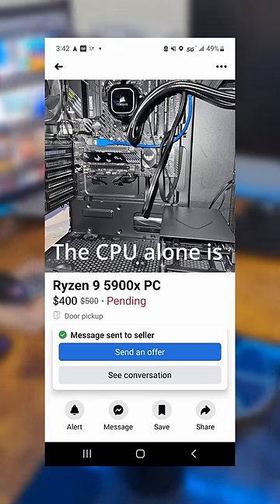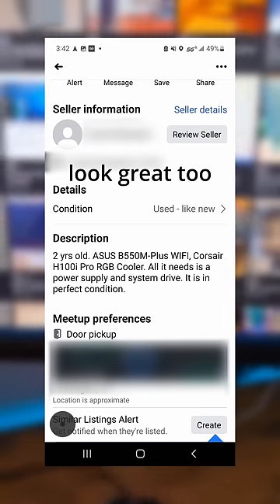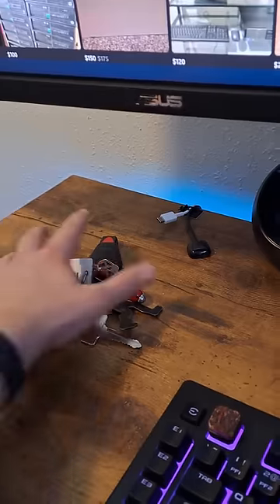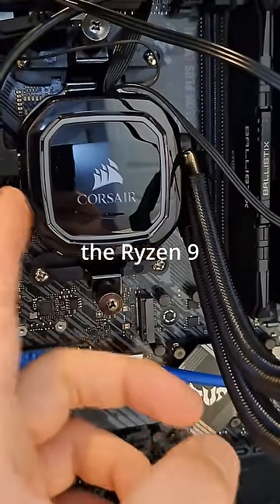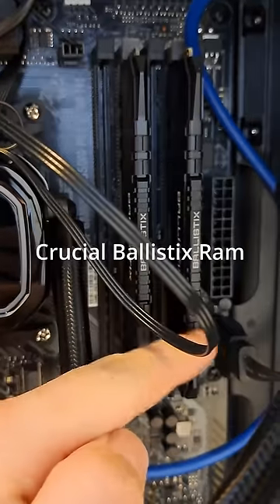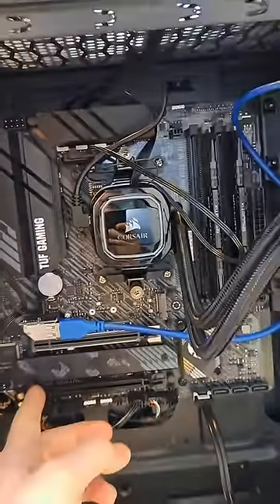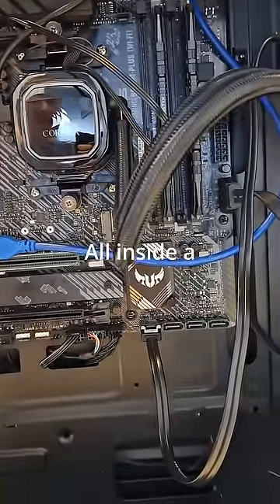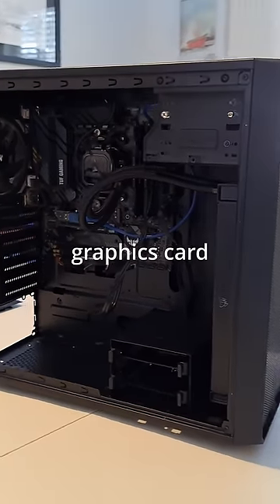Insane PC Deal on Facebook Marketplace - Must See!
I found this insane pc deal on Facebook Marketplace. What's the best deal you've found?